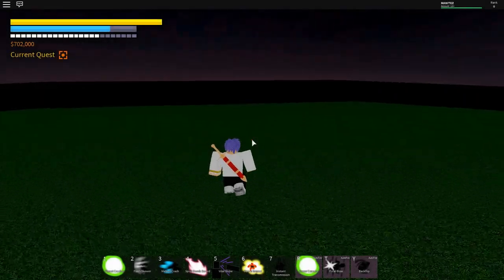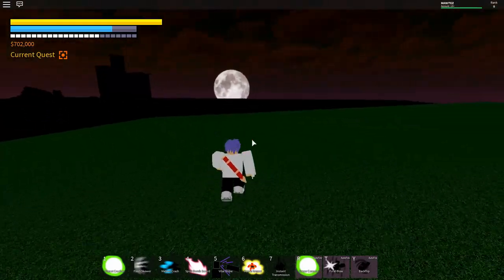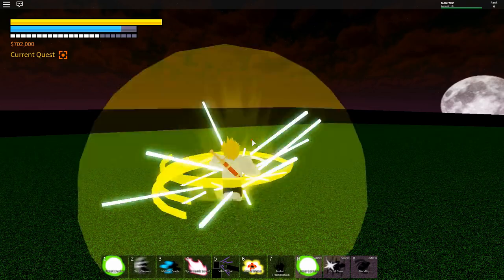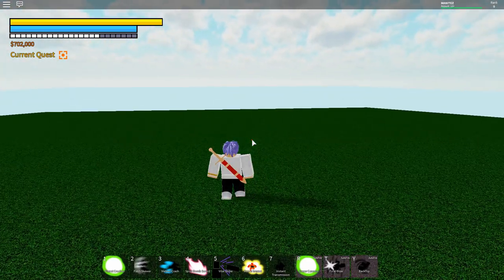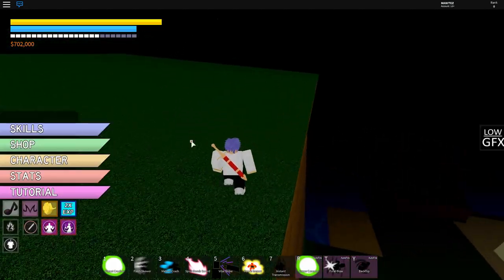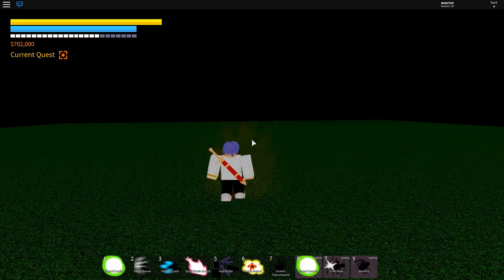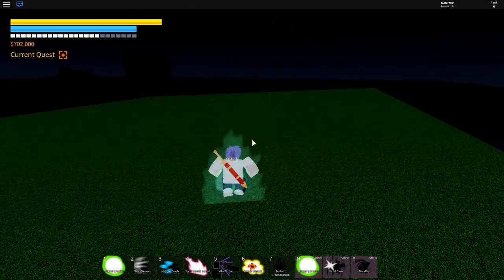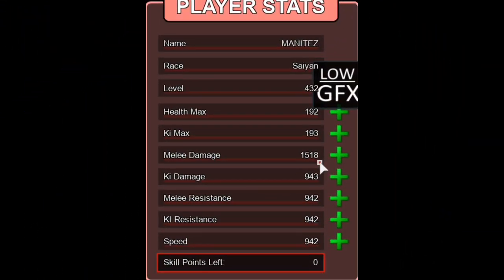ALL SAYIAN FORMS (OP) [PRESTIGE] (Roblox-Dragon Ball Final Stand)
After all i didn't get mui cause i wanted to prestige.